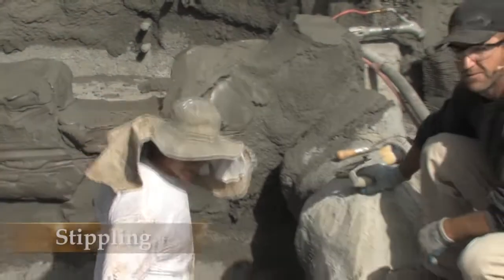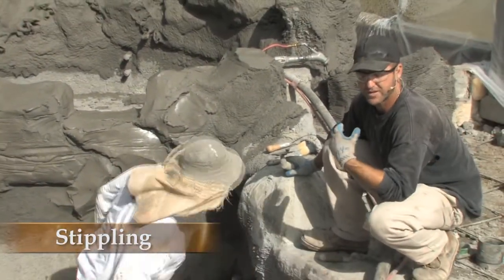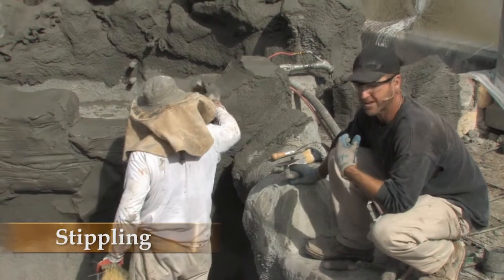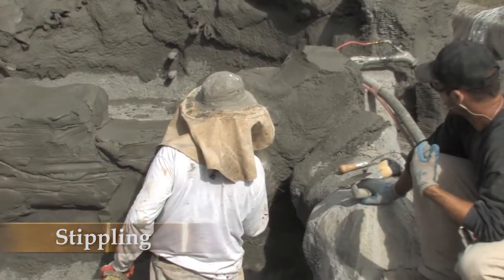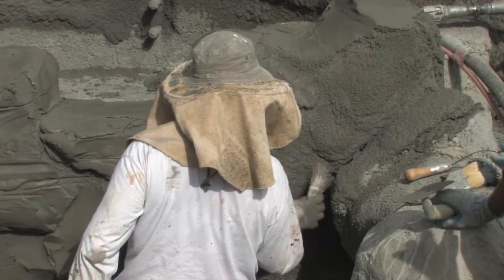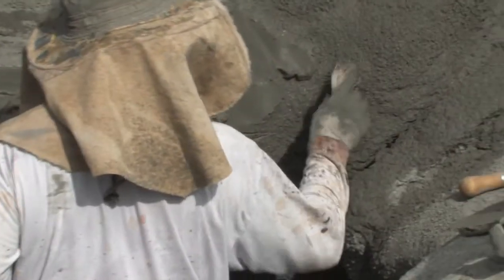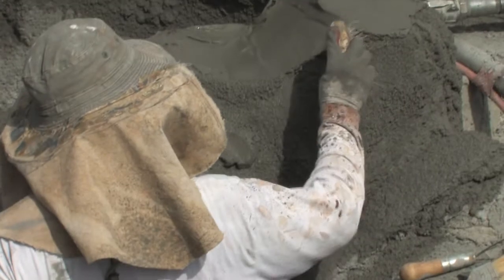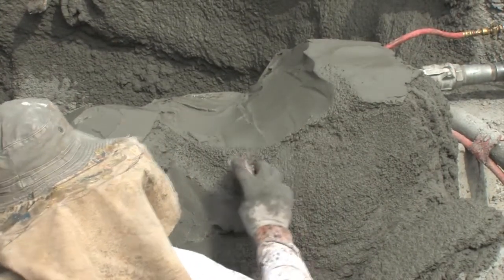Rockscape 101 series 2: Laguna tide pool and spa project. Stippling and texture technique.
This is the texture trailer from our latest DVD rockscape 101 series II that will be for sale next week.  for more details!